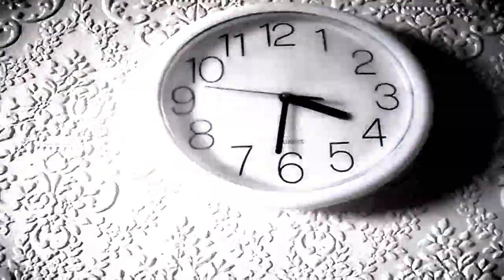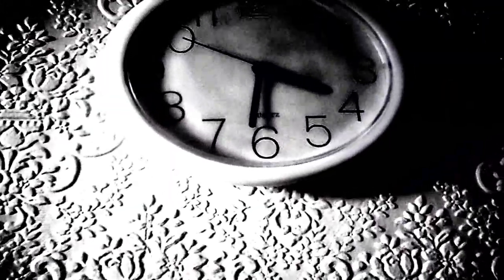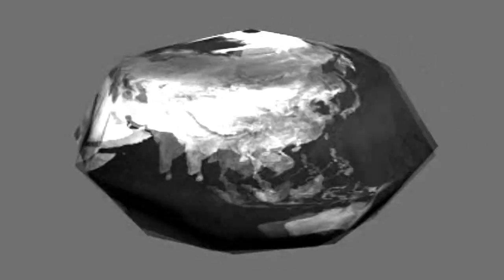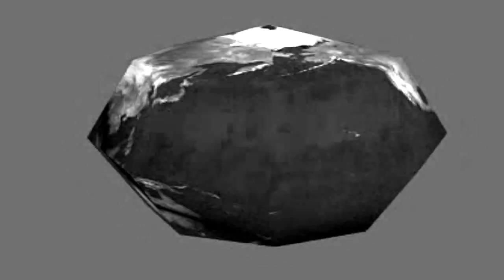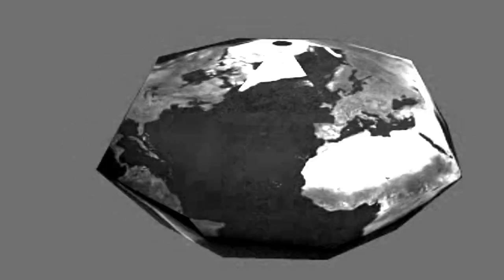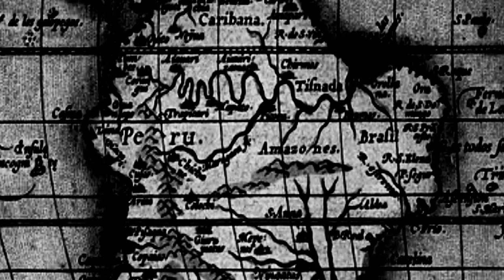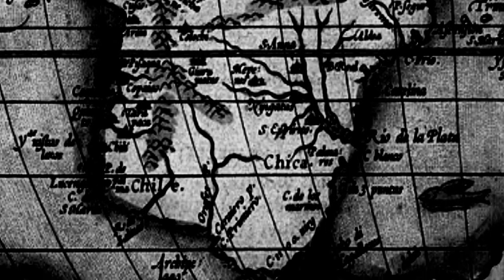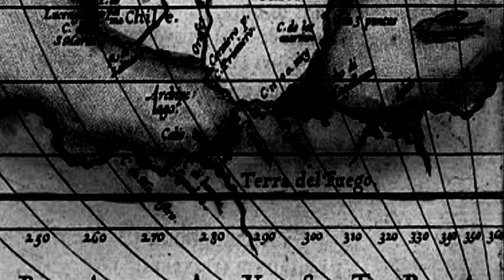A Guide to: Being Alive: Part 1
A guide to dealing with the fact that you are now aware that you are alive and fear death.
Part 1 of 10,000